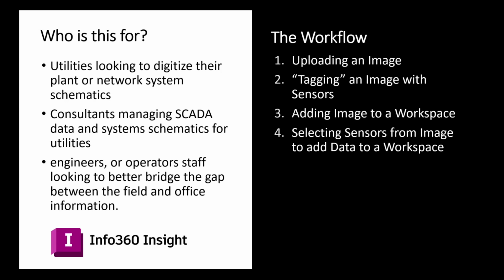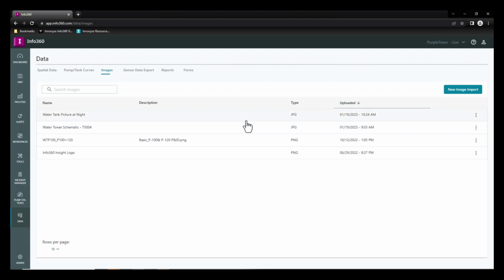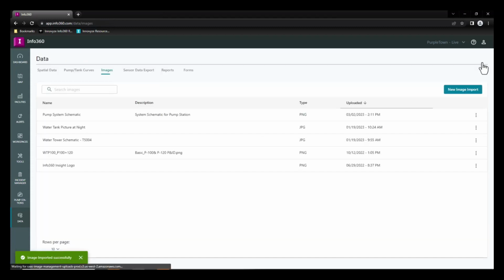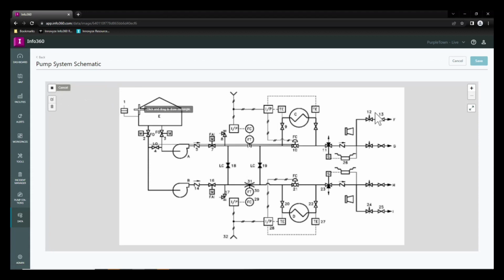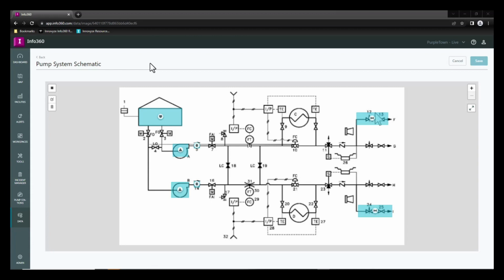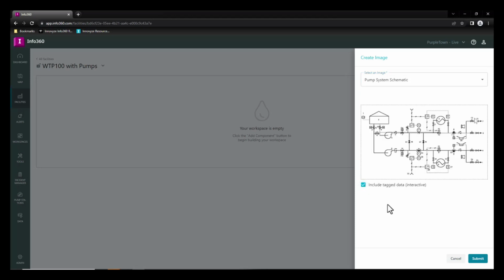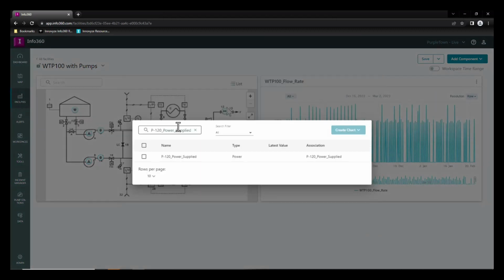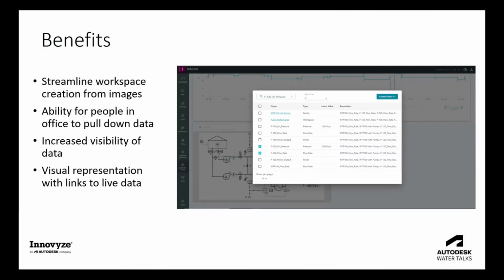Water Drops | Tagging system schematics: Connecting visual and sensor data in Info360 Insight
Info360 Insight and Info360 Plant allow users to update images. This can include site photos, design photos, or system schematics. These photos can be extremely beneficial on their own, but what if you could take it a step further? This video shows you how you can tag images with your sensors and then add charts for these sensors to a workspace.